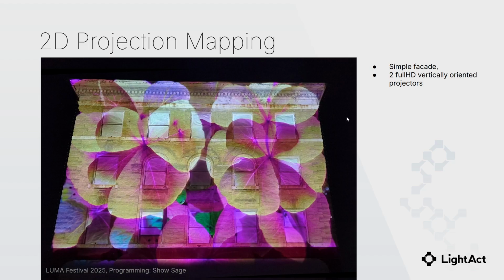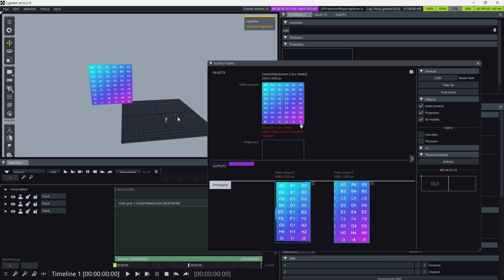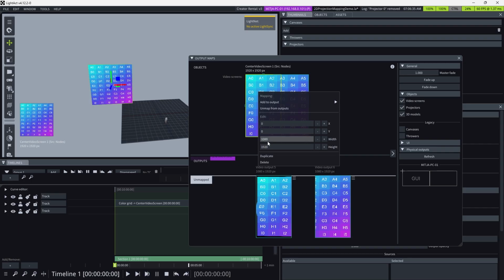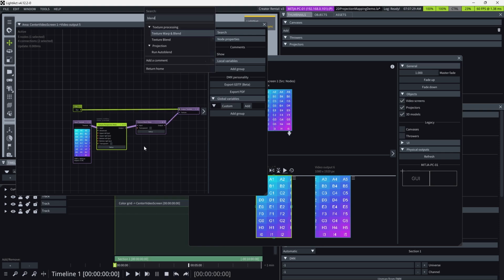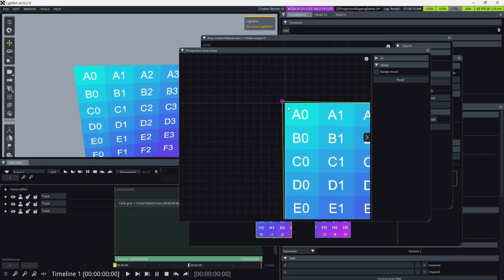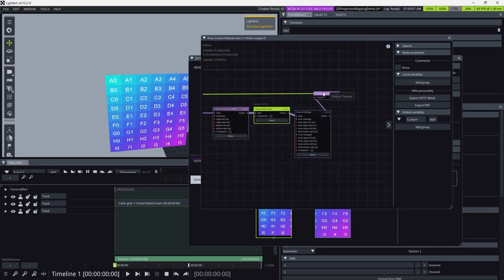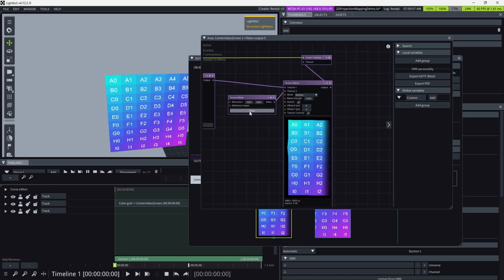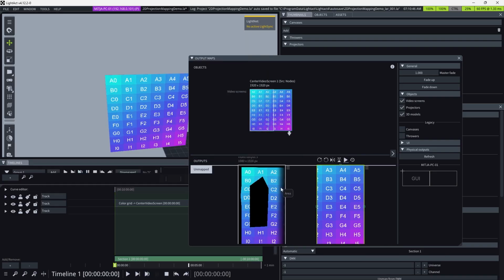2D Projection Mapping | LightAct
In this tutorial we will go through the 2D projection mapping process. This is usually used when you project on a relatively flat projection surface which you don't have a precise 3D model of.